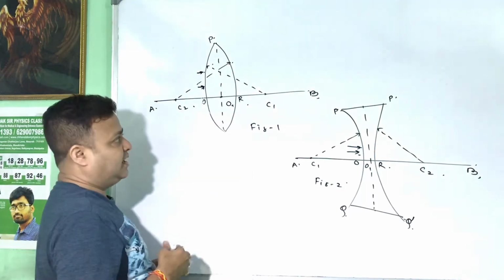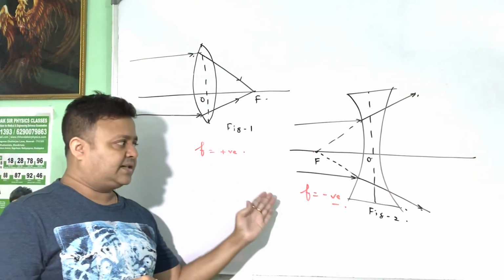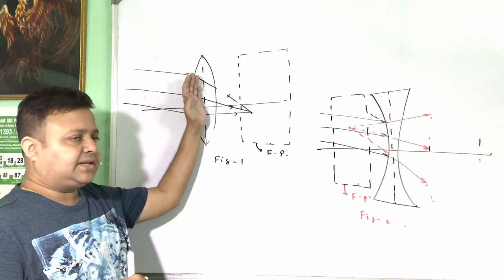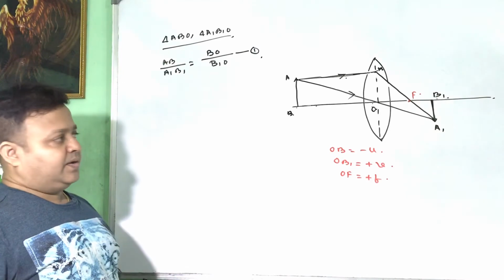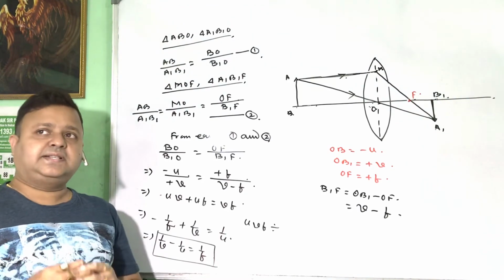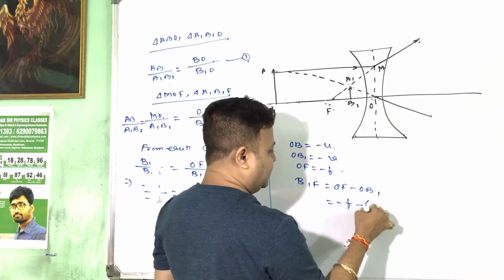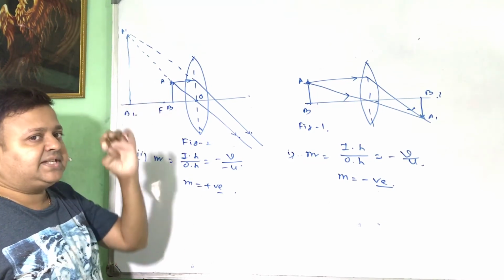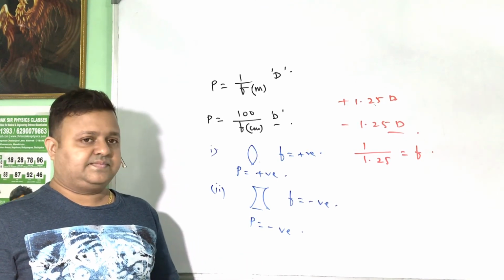Lenses ( Isc & cbse)